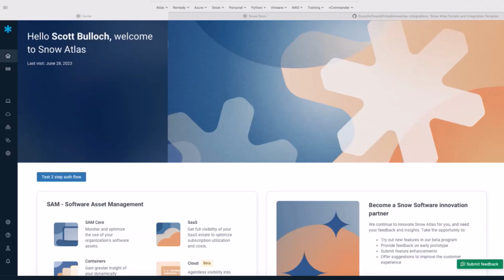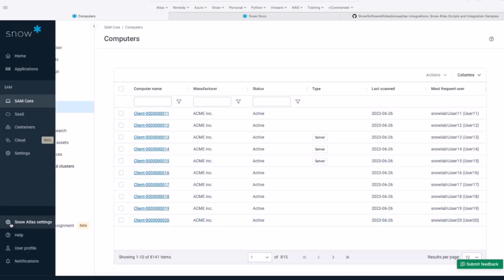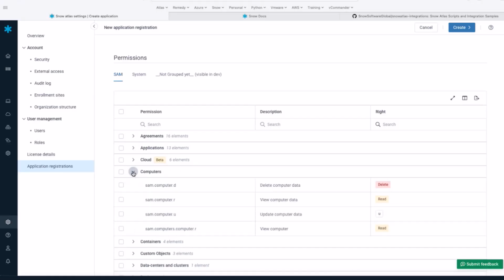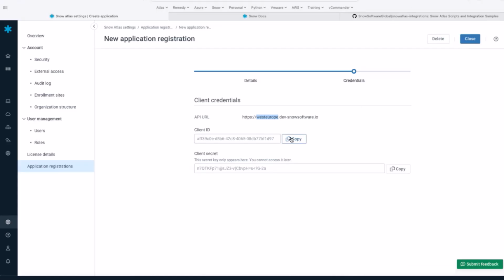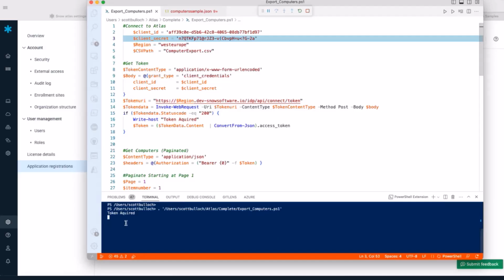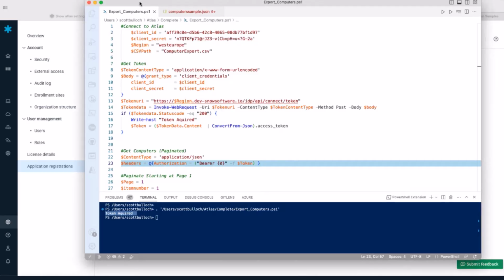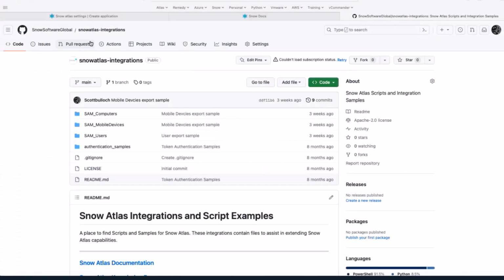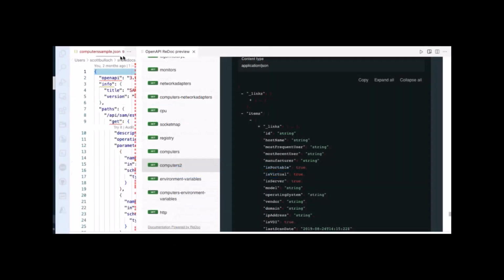Connecting to the Snow Atlas SAM APIs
How to connect to the APIs of SAM on Snow Atlas. How to create a token. How to get some data back from the API. A few samples are provided.